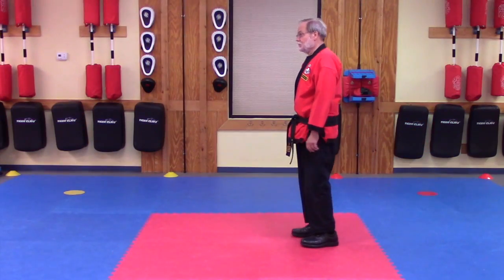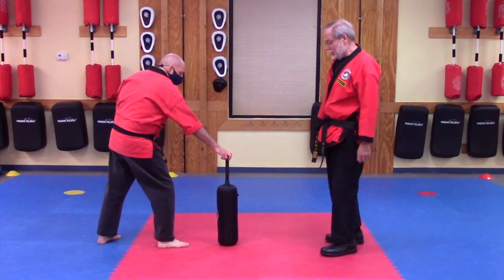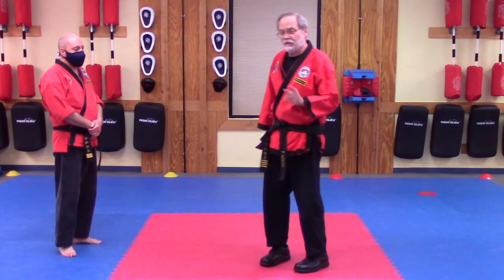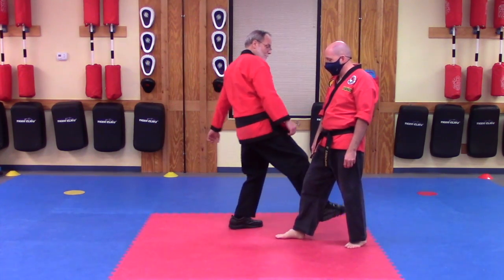Inside to Outside Sweep.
This skill tutorial video is over the Inside to Outside Sweep.

Use this video tutorial to help you practice and develop your skills at home, outside of our formal lessons together at our school.

In this video tutorial, we'll start off by explaining and demonstrating this skill.  Then we'll apply this skill -- we'll show it in action.

Chapters
0:00 Start
0:05 Skill explanation & demonstration
3:12 Skill application -- the skill in action.
8:01 Closing Credits